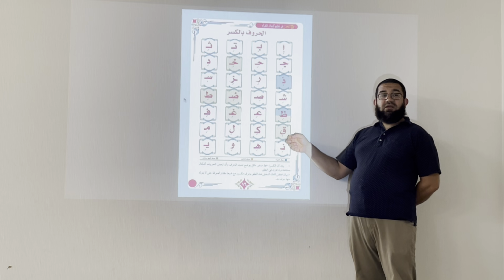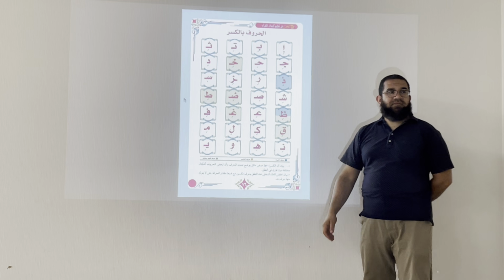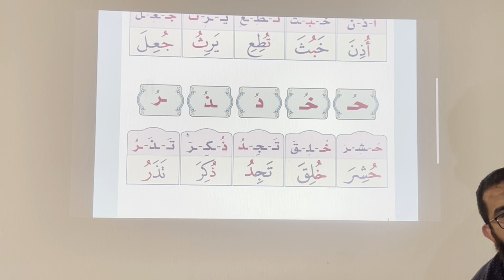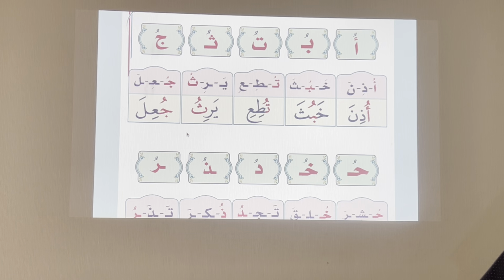05. Learning Arabic with Dr. Abdelaziz Ramadan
Time:  Wednesday, July 19, 2023

Learning Arabic session, with today's teacher brother Abdul Aziz.
This class quick recaps”Fatah”&"kasra", and then focuses on learning“dommah” it's pronunciation and practices of fatha and kasra in same words.

Welcome to Misato Masjid channel!

In this video, we delve into "a beginner's guide to mastering the Arabic alphabet". Our goal is to equip you with the knowledge and skills needed for the proper reading of the Quran and its memorization.

🟣 Arabic Alphabet and Quranic Reading:
[Arabic letters with Kasrah - Starting in the letters with Dhammah - Exercises]

If you found this video helpful, please give it a thumbs up, share it with others who may benefit, and leave your thoughts, questions, or suggestions in the comments section below. We value your feedback!

Thank you for joining us on this educational journey. Together, we can deepen our understanding of Islamic studies and work towards mastering the Arabic alphabet for the beautiful recitation and memorization of the Quran.